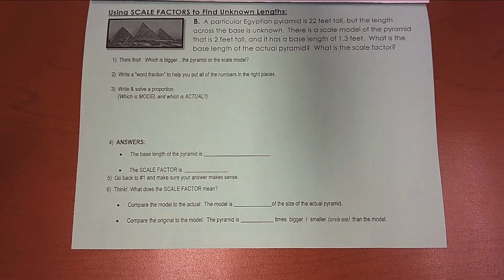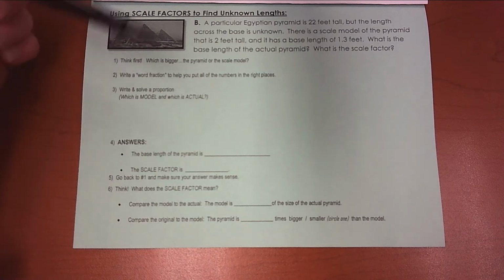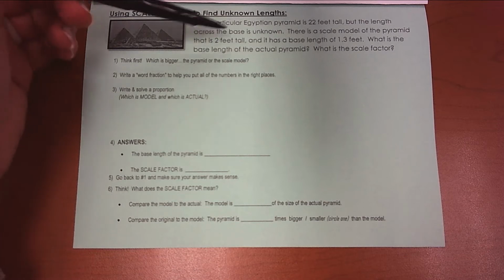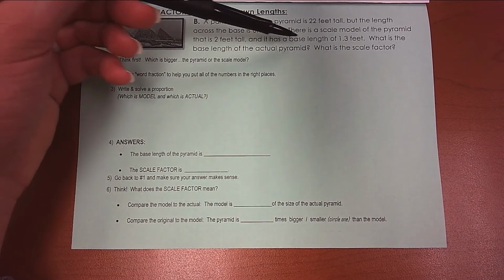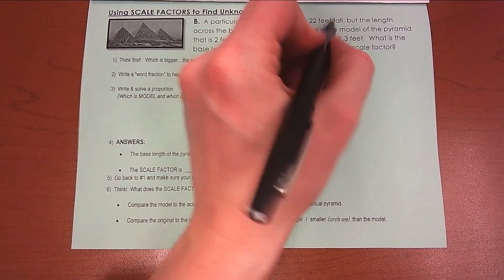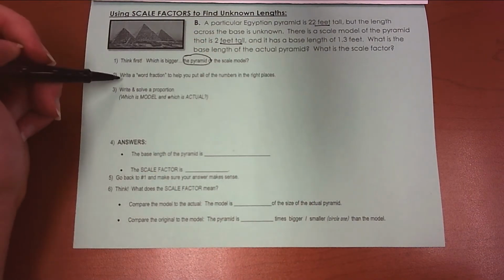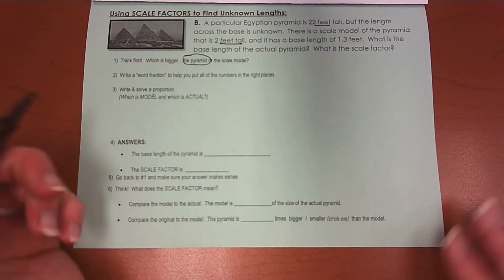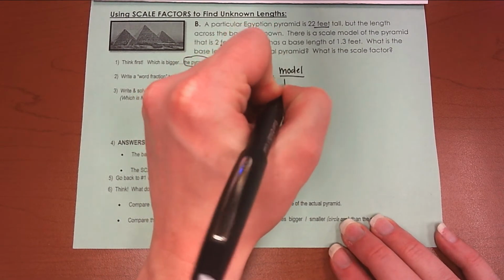7th 10D Video 4 Scale Factor